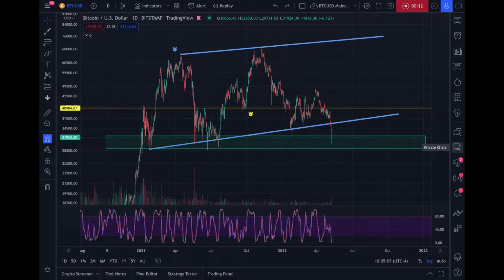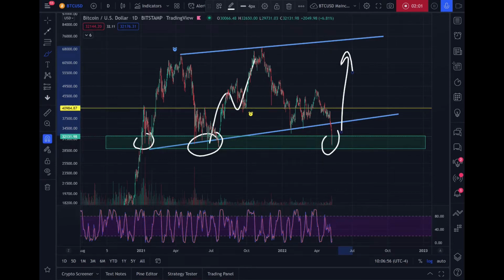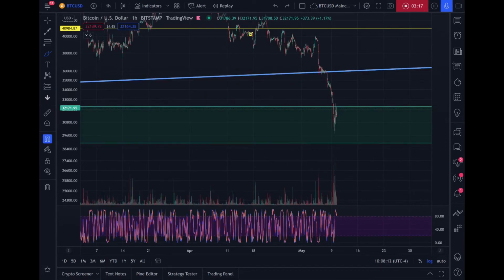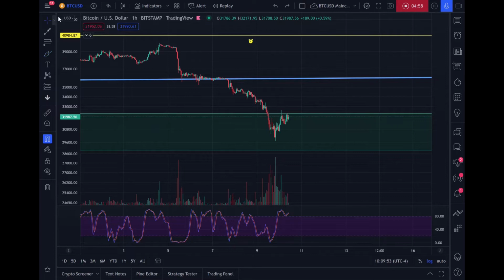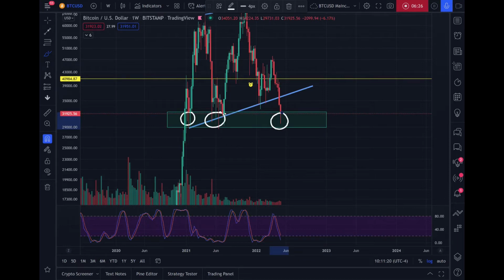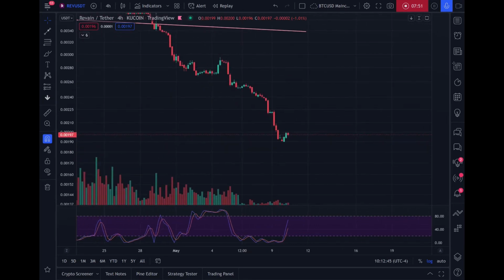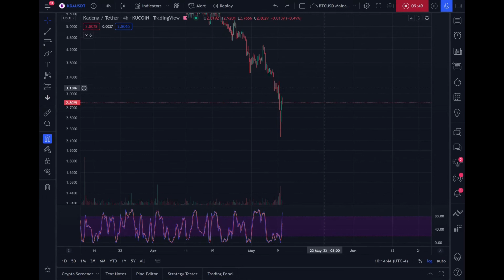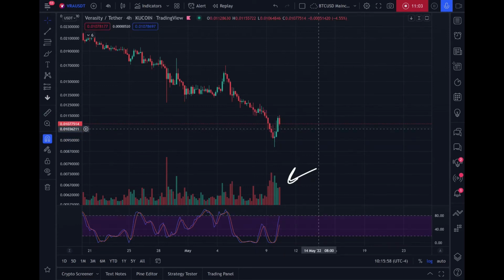IS THIS BOUNCE REAL ??? [Daily Bitcoin Update]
Bitcoin seems to have bounced from our $29-33K demand zone as it's done in the past. Will the rally continue, or is this just a small bounce before more downside?